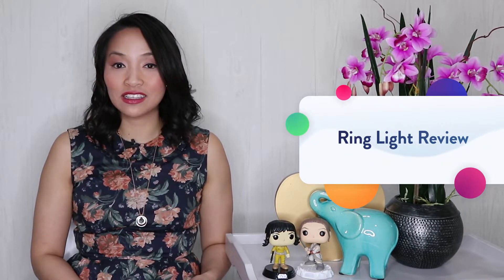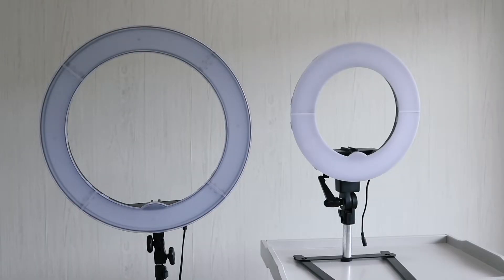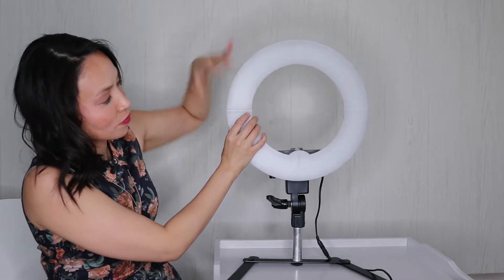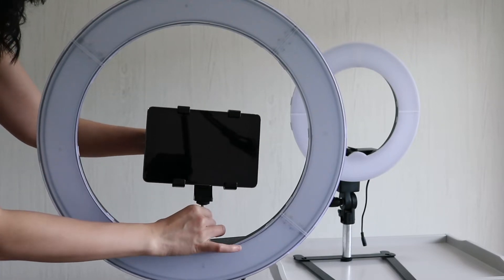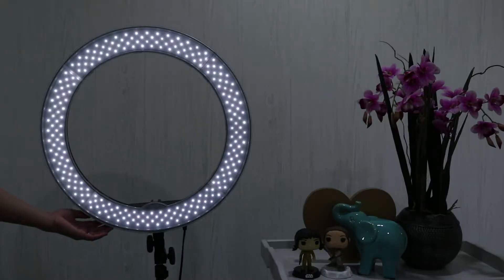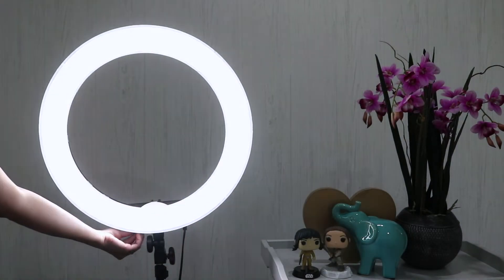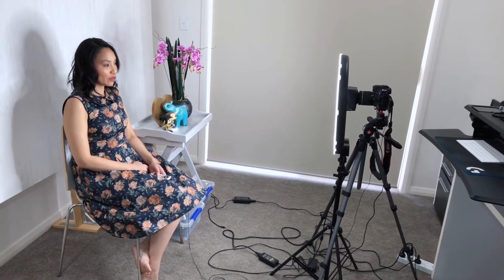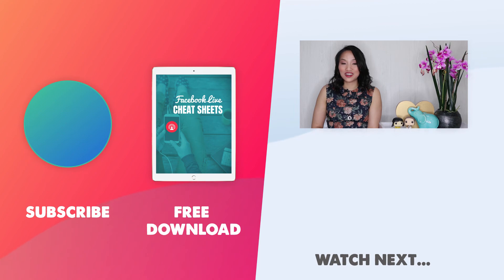Best ring light for video - Ring Light Review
I purchased a couple of ring lights, and in this Ring Light Review video, I'm going to share the good, the bad, and everything else you need to know about them.

I'll also do a product demo and share some tips on how to get a beautiful video with your ring light.

Prismatic LED 18" Ring light on Amazon

Luvo 12 " LED Table ring light (Local supplier for the Aussies!)

Other Ring light options:

Newer 18" LED ring light
Newer 14" LED ring light

Lens – Canon 18-55 Lens

Parrot Teleprompter

Microphone Rode Smart Lav+

Microphone adaptor – Rode SC3 3.5mm TRRS to TRS Adaptor

Rode extension cable:

Lighting – Halo Prismatic Ring light

Tripod – Manfrotto Compact Advance

About this video:
In this Ring Light Review, Online Marketing Strategist Sara Nguyen reviews the Best ring light for video and shares the good the bad and everything you need to know.